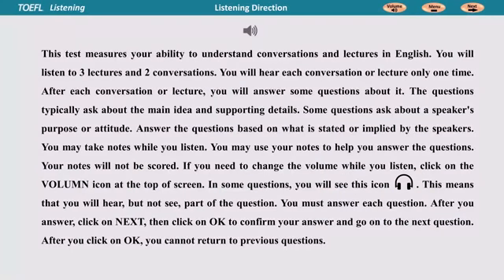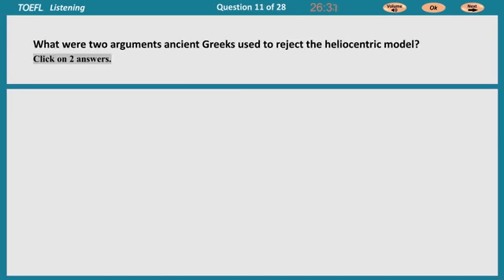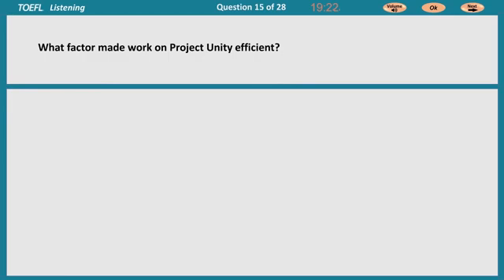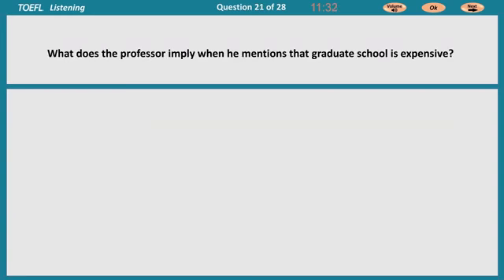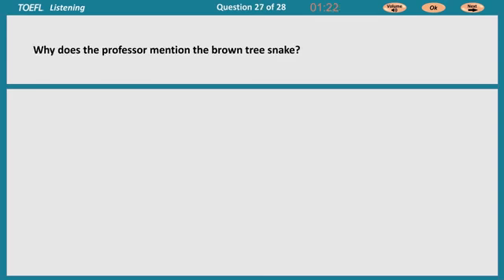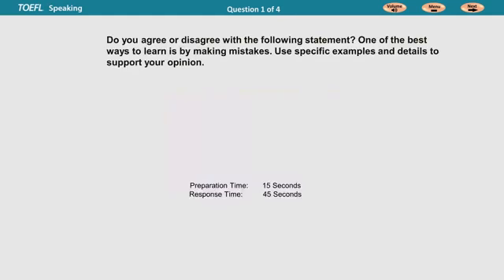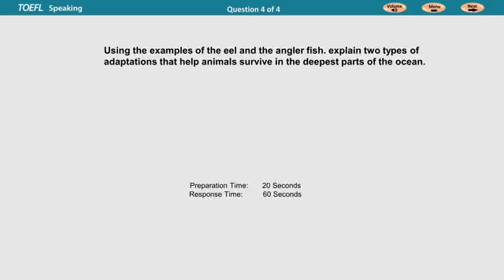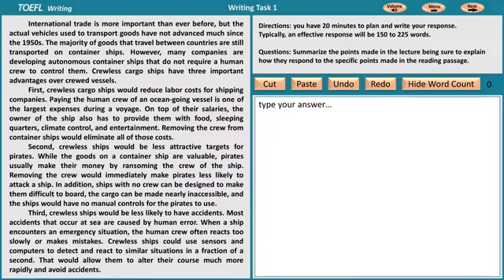Complete TOEFL Mock exam 1 - 2021 with model answer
Practice with Daily Dose Your best practice companion